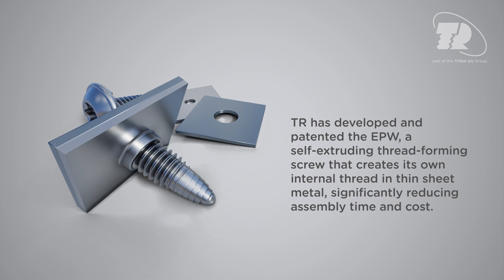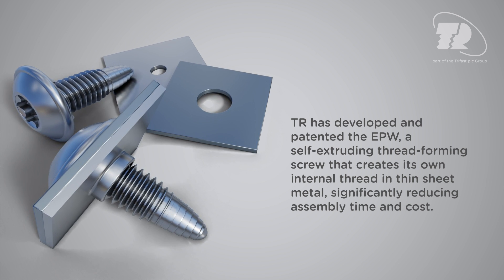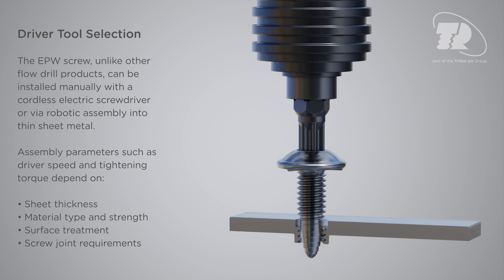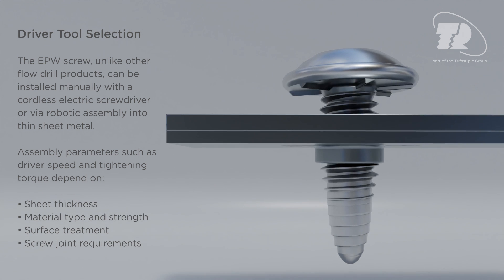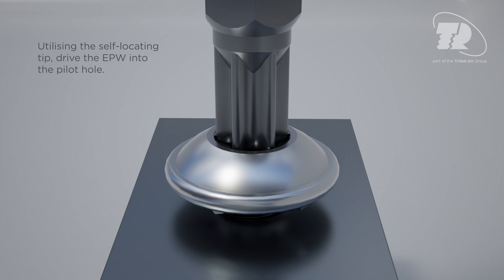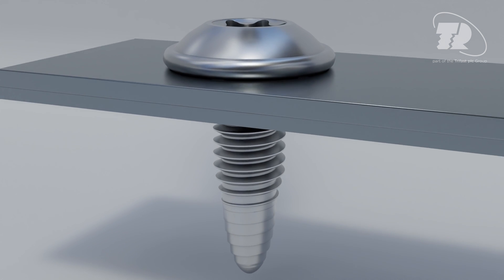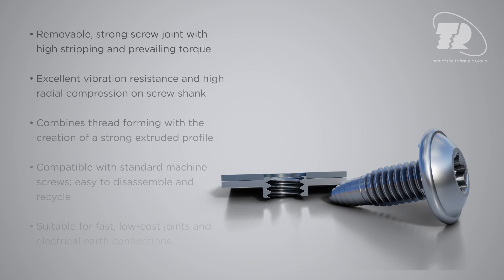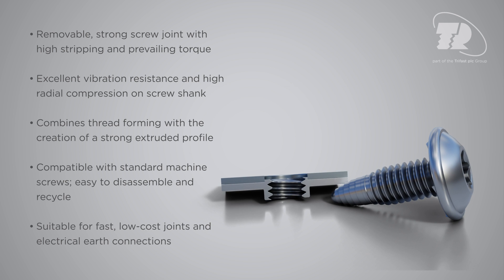EPW Screw Installation Guide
The TR EPW Thread-Forming Screw – a revolutionary fastening solution for thin sheet metal, designed, developed, and patented by TR. This fastener is engineered to cut assembly times and costs.

Our high-strength, self-extruding screw is a game changer. Easily installed by hand with a cordless drill, it aligns with the pilot hole, forms an extruded collar, and creates a robust thread profile in one step.

Perfect for thin steel (0.4-1mm) and aluminium (0.4-1.5mm), the TR EPW Screw is available in various coatings, from standard zinc plating to high-corrosion-resistant options. It suits industries such as automotive, electronics, medical, and telecoms.